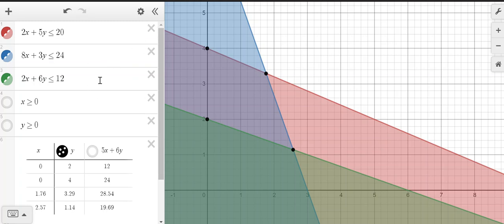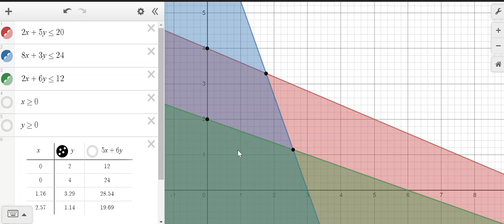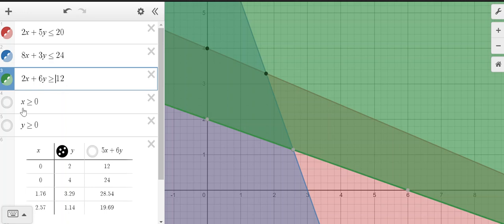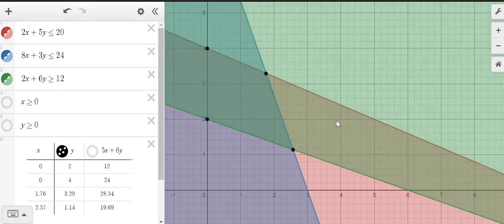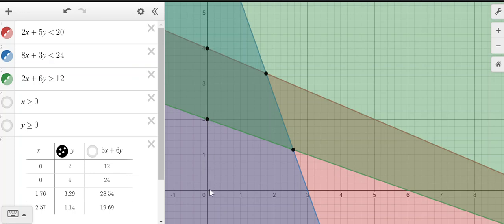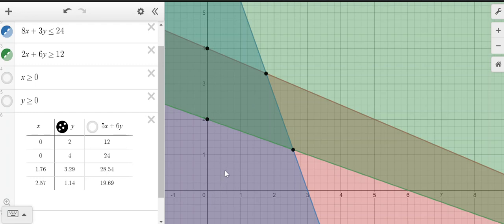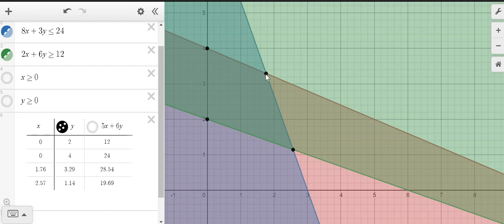Linear Programming-Graphical View of Simplex Method-Mixed Constraints